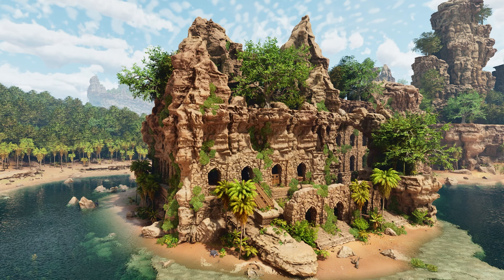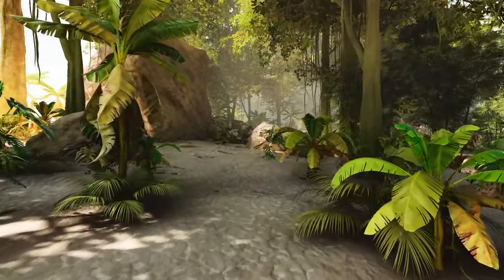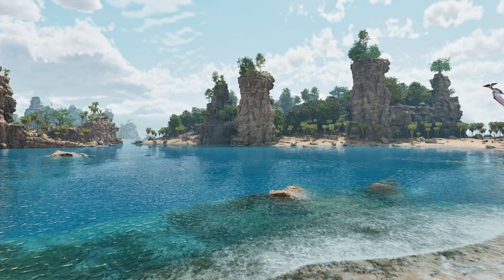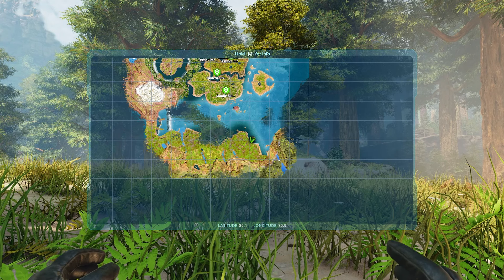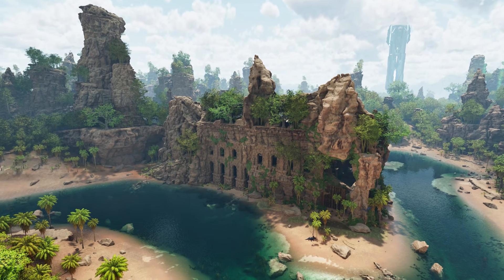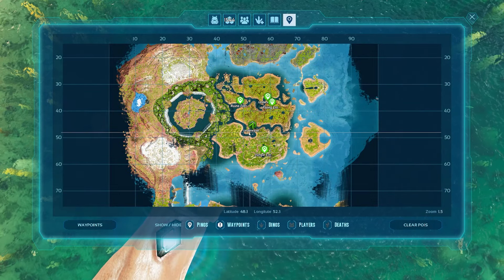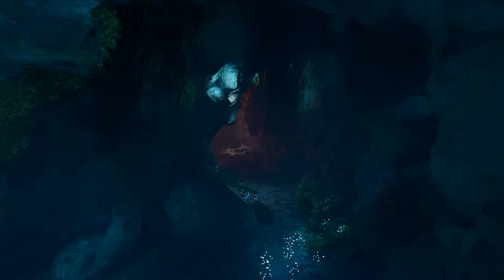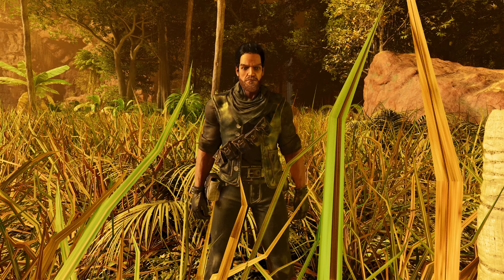Best Base Locations on The Center in Ark Ascended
I want to give a special thanks to everyone in stream that helped while I was looking over the center map in search of the best base locations =)

Hey, How's it going everyone? I'm Phlinger Phoo. Whether you are just starting out or have been playing for a while, there is always something new to learn in Ark: Survival Ascended. In this video I show what I believe to be the Best Base Locations in Ark: Survival Ascended!